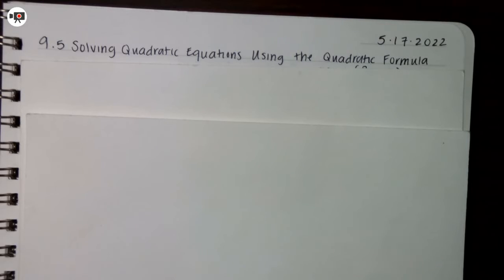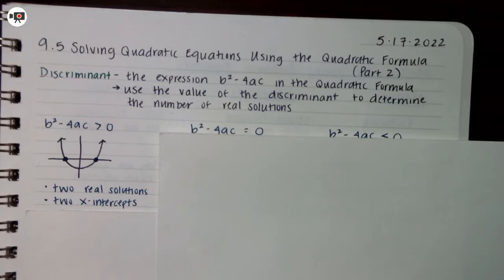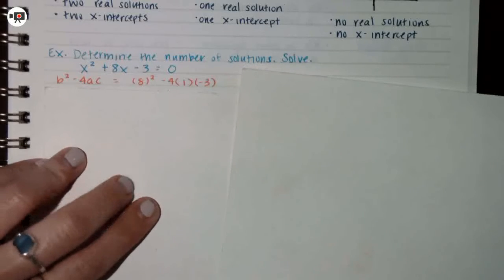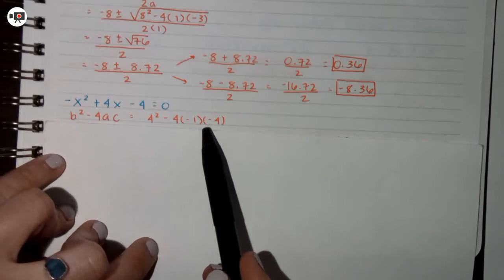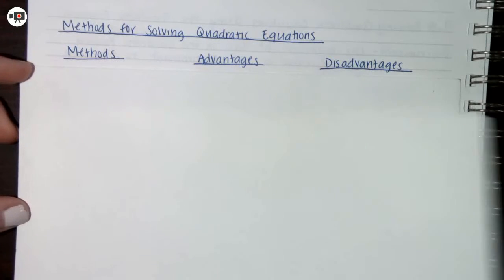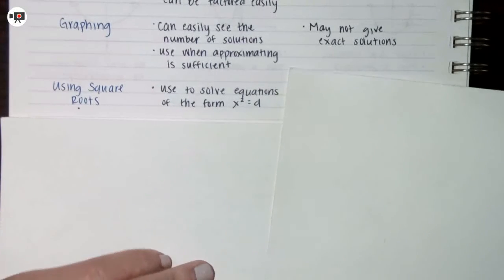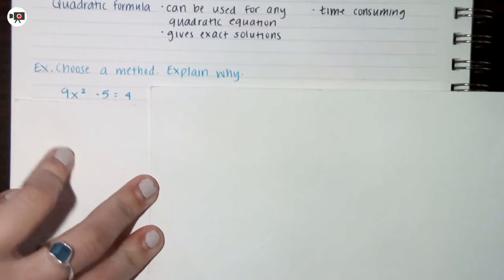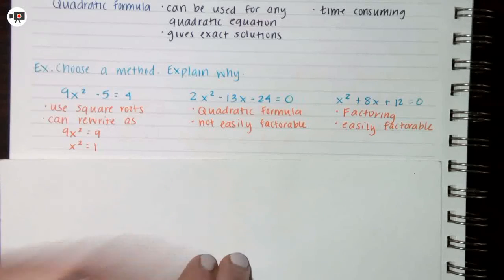9.5 Solving Quadratic Equations Using the Quadratic Formula (Part 2)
Algebra 1: 9.5 Solving Quadratic Equations Using the Quadratic Formula (Part 2)